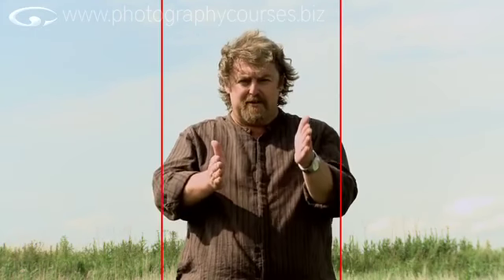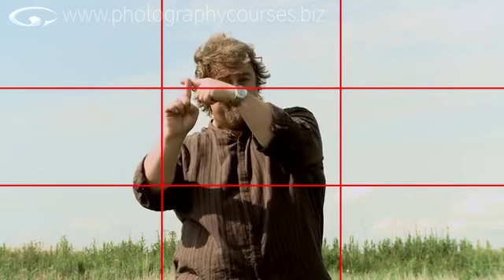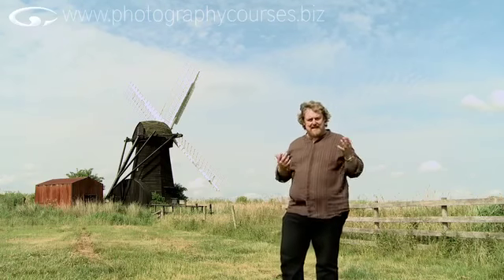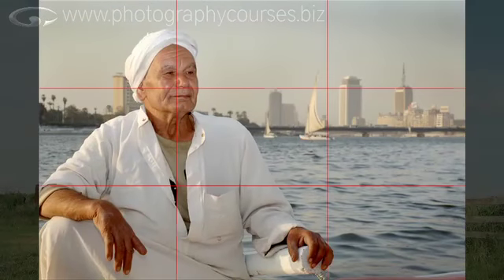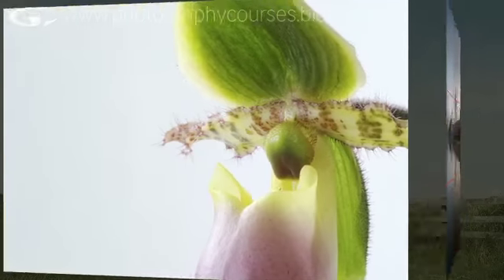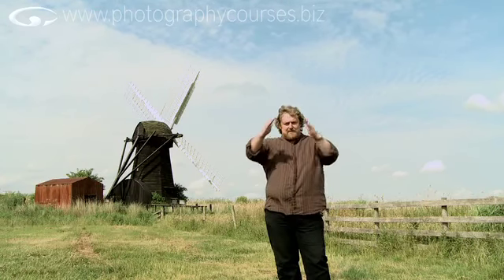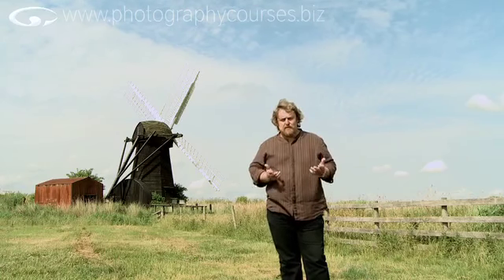Framing and Composition - Rule of Thirds.mp4